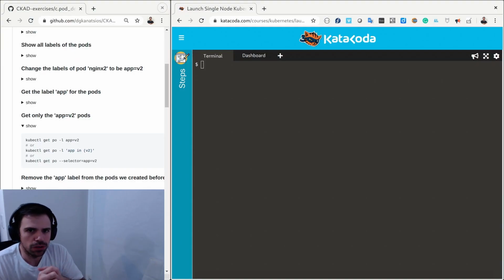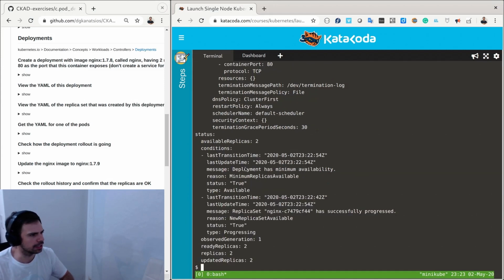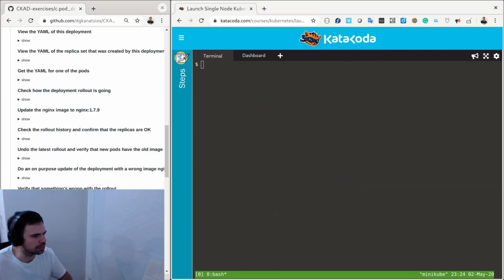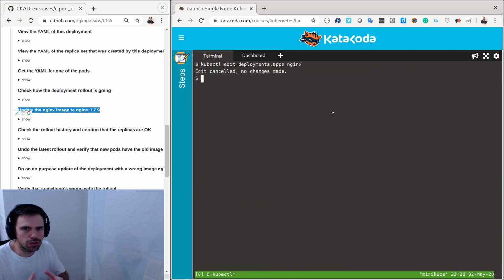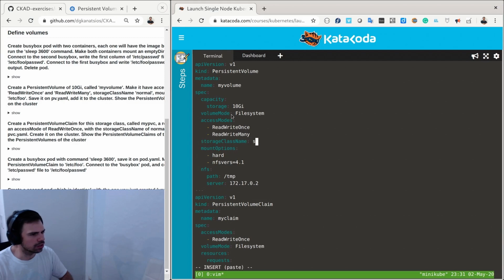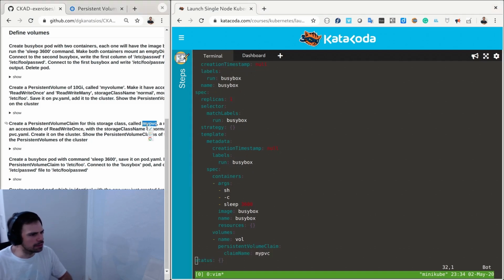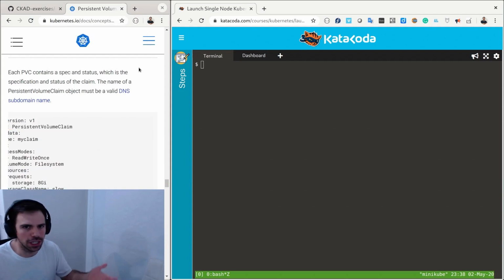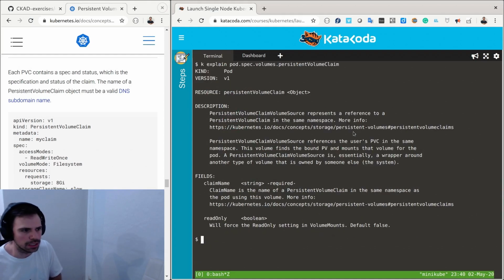How to pass the Certified Kubernetes Application Developer (CKAD) exam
My experience with Certified Kubernetes Application Developer (CKAD) together with tips that will help you prepare for the exam.

WARNING: kubernetes version 1.18 is the one being used for the exam, so I recommend to read the following post by Kim Wuestkamp